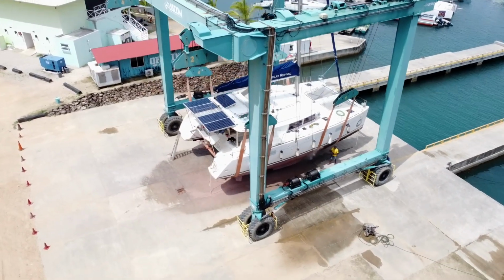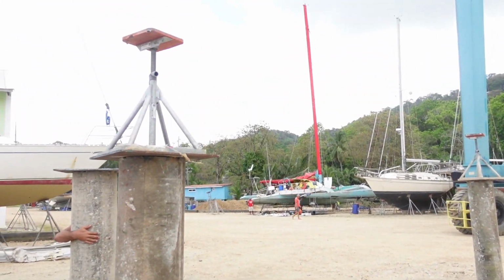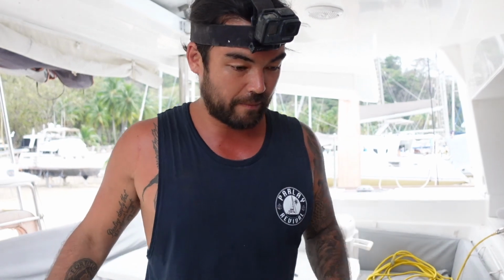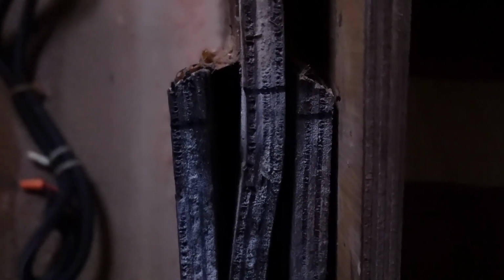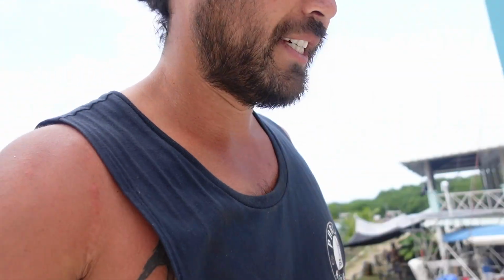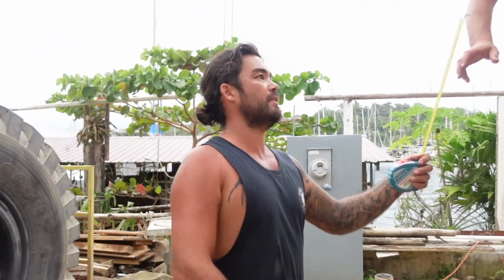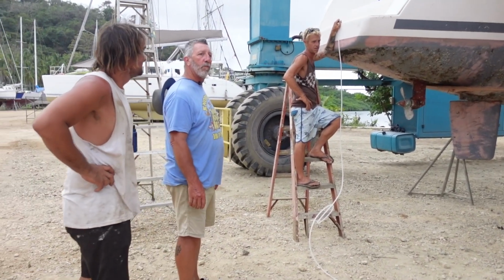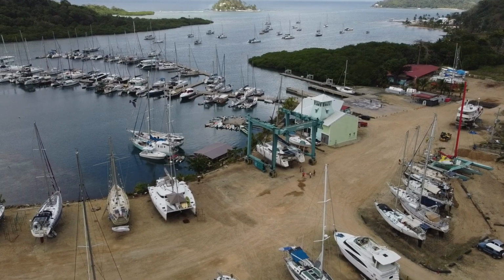CRACKED BULKHEAD REPAIR SERIES - Part 4 (Episode 109)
After finding cracked bulkheads on my Lagoon 450 catamaran, right when we were about to sail across the pacific, we had to turn around, come back through the Panama Canal, and haul out in Linton Bay Marina, to try straighten the boat, before commencing with the fiberglass repairs. The boat had bent 40mm downwards along the centerline, bringing the hulls upwards, and cracking many other bulkheads along the way.

This series will show never before seen footage of how we straightened and strengthened a 45ft production catamaran, in order to be able to complete a circumnavigation. Located in Linton bay, in Panama, we meet our fair share of challenges trying to rebuild this boat from the bulkheads up...

Some footage shot by @silvi4s
Drone shots from @biojavii